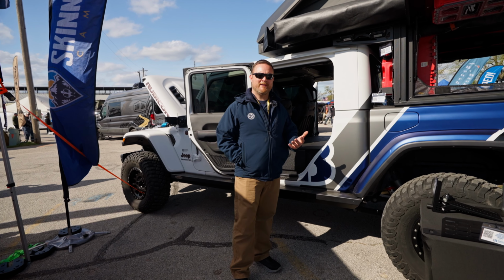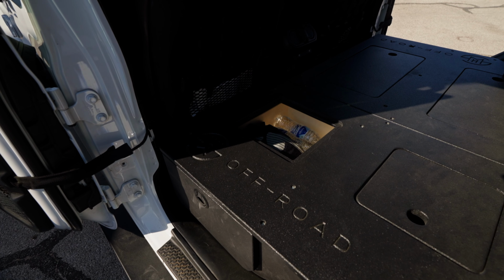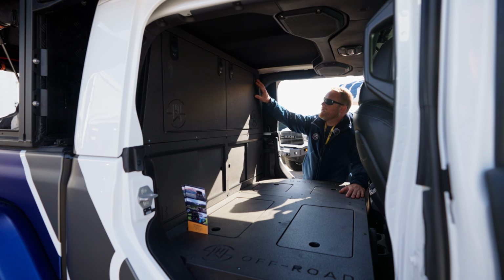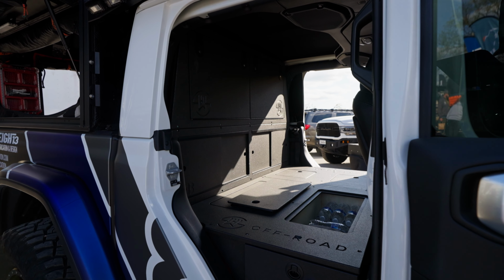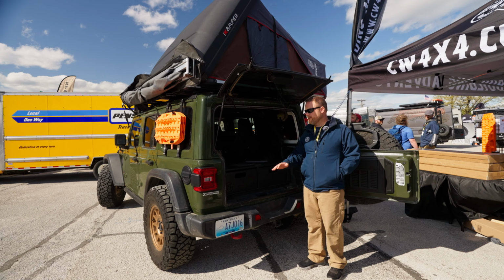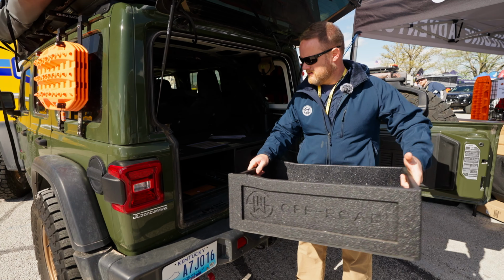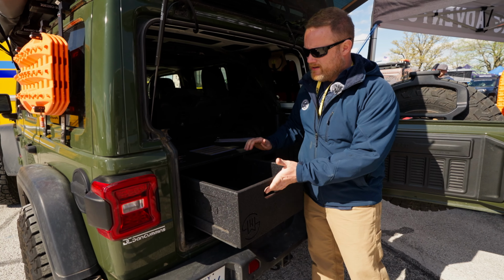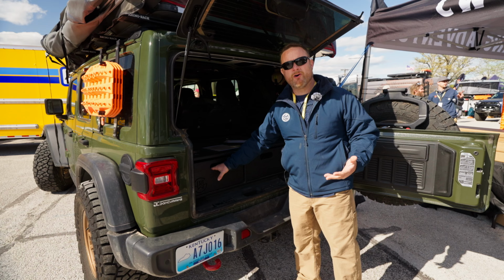Gladiator Full Seat Delete - SHW Offroad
Much more than a seat delete, the SHW Offroad Jeep Gladiator seat replacement system brings unmatched functionality to the cab of your Gladiator. All pieces are CNC cut from a lightweight plywood imported from Spain and come finished with a Polyurea Bedliner coating.

The seat replacement system is comprised of four components; the 60% seat delete with drawer, the 40% seat delete with drawer, the middle access panel, and the upper decker window cabinet. The seat delete base and the upper cabinet can be installed on their own with the rear seats removed, but the middle access panel requires both other pieces to be installed along with it. This full replacement includes all three sections.

The Upper Decker can come equipped with 2.5" Kaizen Foam or MOLLE panels.
*Upper cabinet can be installed on its own but requires both seat sections to be removed
*Middle section requires both the upper cabinet and both seat deletes to be installed

Specs
Fits Jeep Gladiator
Two access panels per seat delete section
Polyurea (bedliner) coating
40 minute install time, 2hr install time with upper cabinet and drawers
Seat delete can be used with stock back wall
No drilling required

KENTUCKY MADE
SHW is proud to be located in Kentucky. Where possible, SHW utilizes local materials, services, and employees. SHW founder, Wesley Harville, is a citizen of Kentucky and involved in multiple local off-road and recreation initiatives. They are passionate about supporting those around us and excited to give their customers the opportunity to support our community.

QUALITY ENGINEERED
SHW employs incredibly accurate 3D scanning technology, 3D design programming, and CNC machining to produce accurate and consistent results. When paired with their extremely proficient operations team, their automated production process guarantees top tier quality control.
SHW utilizes the best materials possible in our products. From select imported birch to innovative composite materials, they hand-selected the core substances of our products. It is through years of experience that they have landed on a refined process of manufacturing and unmatched source of materials.

OFF-ROAD PASSION
SHW is comprised of people passionate about organization. Whether you are out for a weekend getaway, a year long vehicle-based trek, or on a job site, they truly believe organization can have a huge impact on the outcome of your adventure.
SHW works extremely hard to make their products more attainable no matter where you are. It is because of this that they offer different levels of products and assembly options. Everyone should have an organization system in the back of their vehicle!

Purchases made through some store links may provide some compensation to Welcome To The Outdoors.